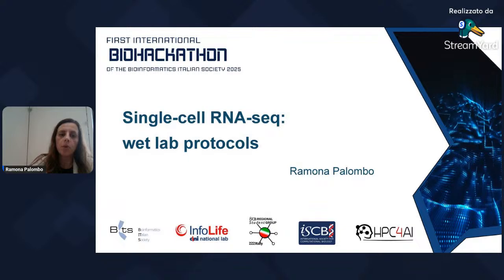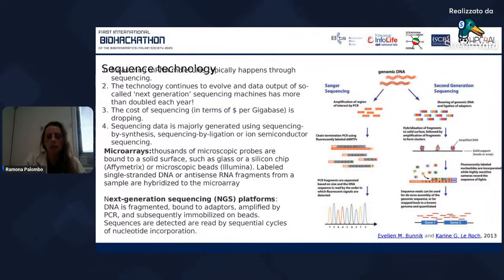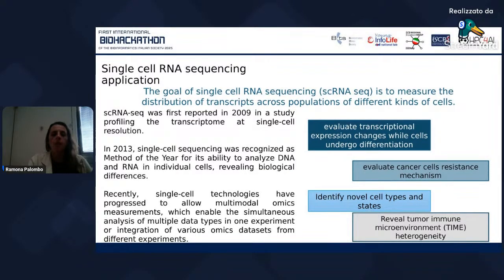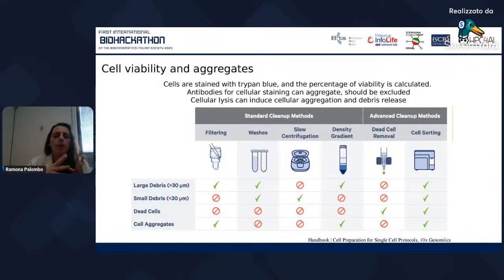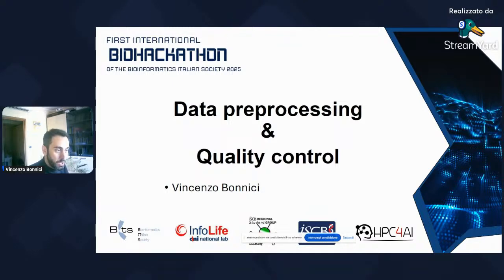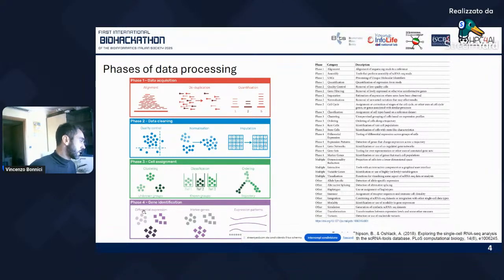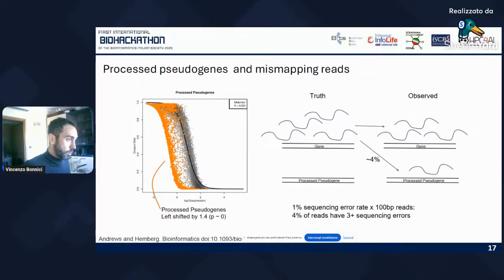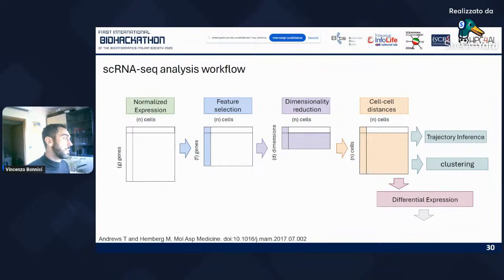First International BioHackathon of BITS-2025 - Single-cell RNA-seq: wt protocol and quality control